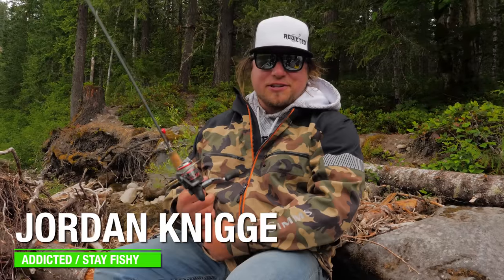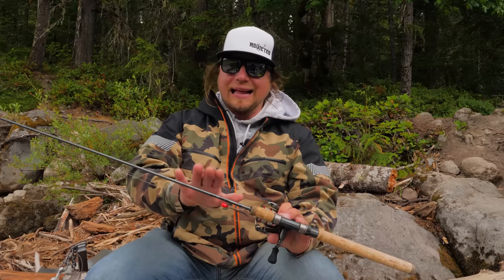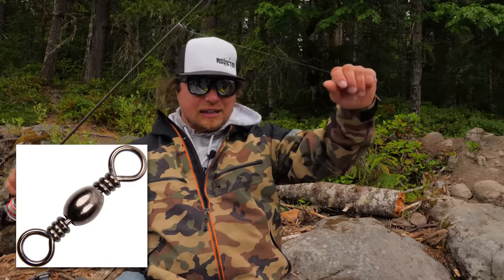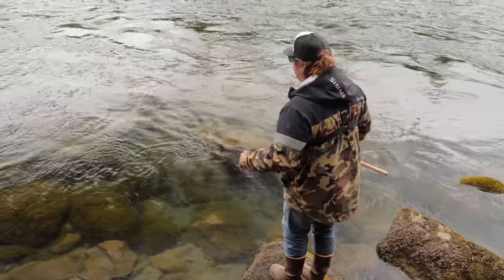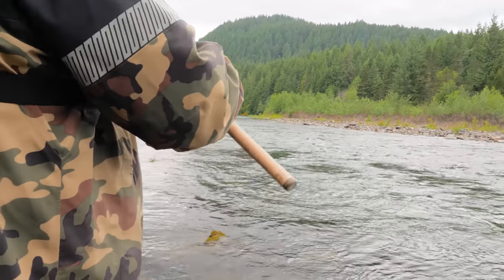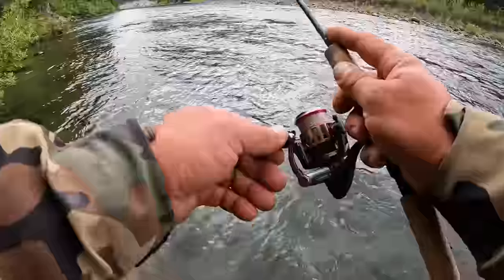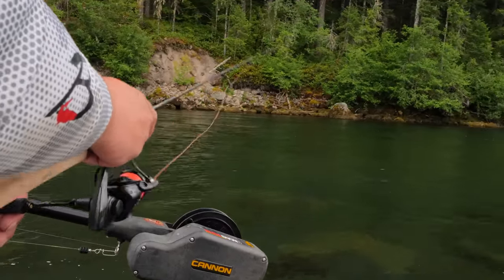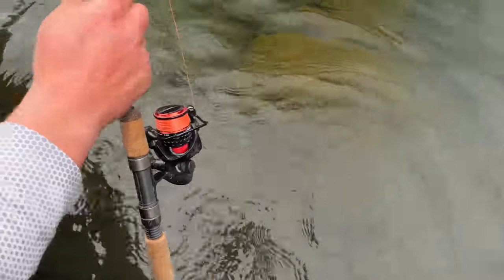How To TWITCH Jigs For TROUT In Depth TUTORIAL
If you're an avid angler seeking to enhance your trout fishing skills, you've come to the right place. In this informative video, we delve into the technique of twitching jigs for trout, sharing valuable insights to help you become a more successful angler.

Join us as we explore the intricacies of twitching jigs, covering everything from jig selection to proper rigging and presentation. Jordan from Addicted Fishing will guide you through the step-by-step process, offering practical tips and techniques along the way.

Discover the secrets behind enticing trout with twitching jigs, as we discuss the optimal size, color, and design considerations. Learn how to read the water, identify prime fishing spots, and adapt your twitching strategy to various conditions.

Whether you're a beginner or a seasoned trout angler, this video is your ticket to improving your twitching game. So sit back, relax, and prepare to take your trout fishing to the next level. Tight lines and happy twitching!

▶ Keep Up To Date With Us In REAL TIME!

Addicted Fishing
7509 South 5th St. STE 102